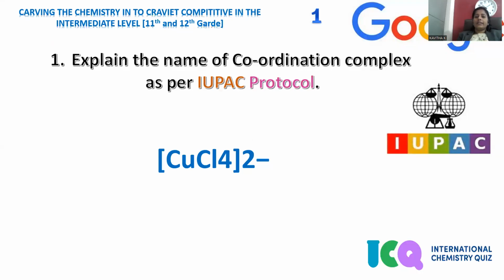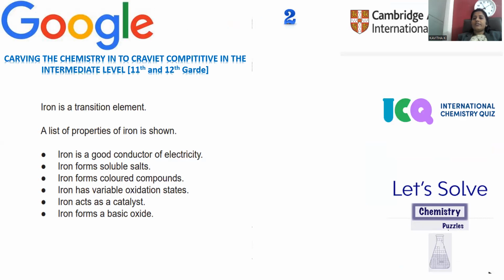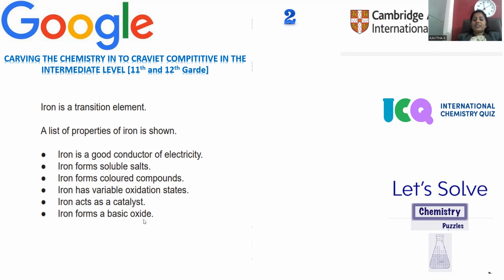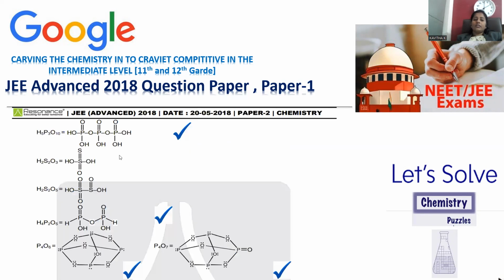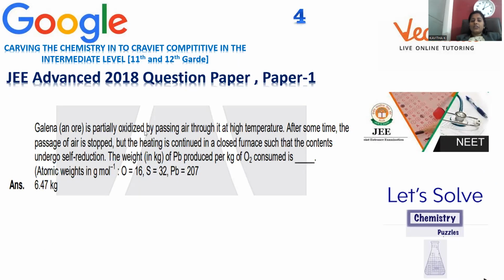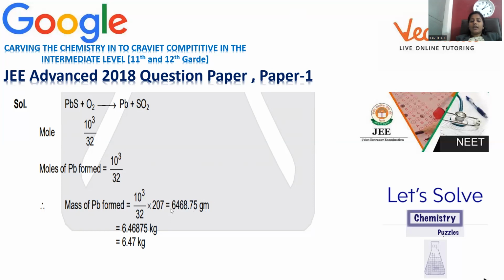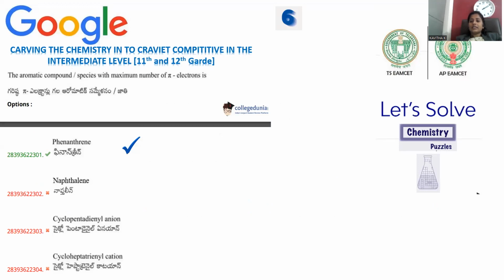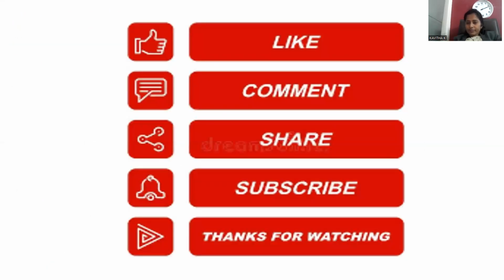INTERMEDIATE CHEMISTRY FOR QUICK LEARNING 4-10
THIS IS AVAILABLE ON THE CHANNEL" WORLD OF COMPITATIVE CHEMISTRY"